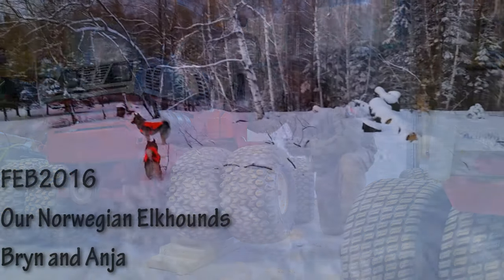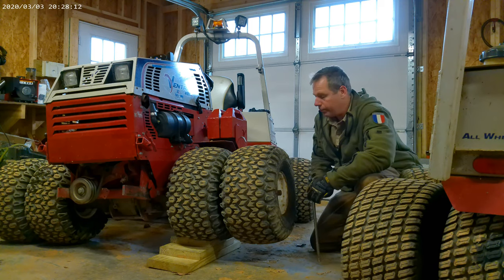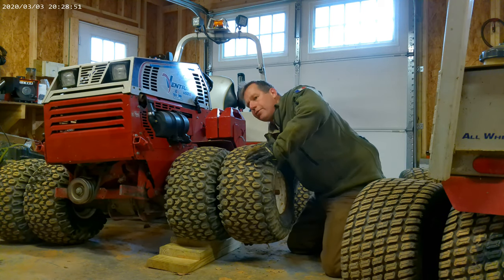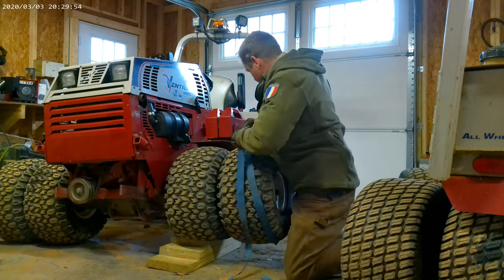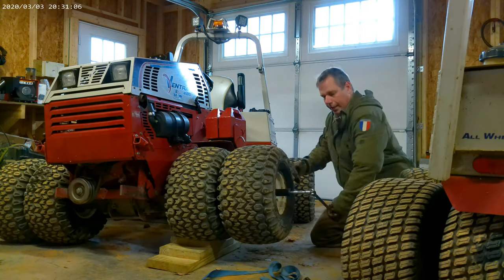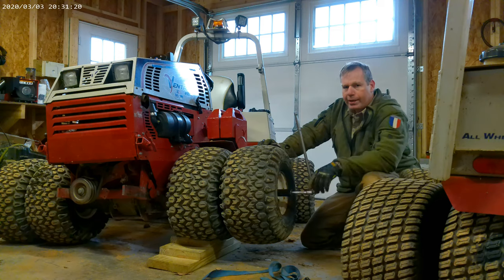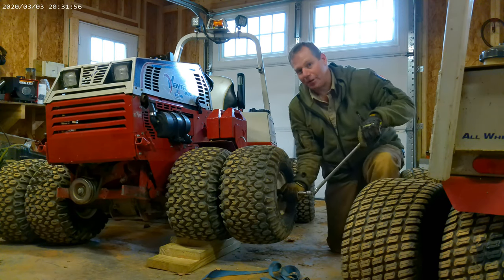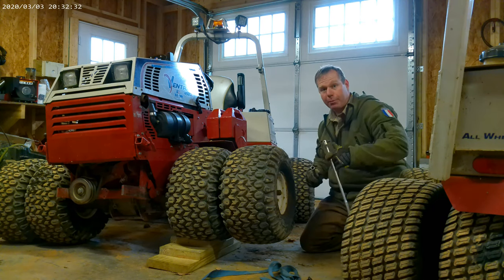Removing a Stubborn Outer Wheel on Ventrac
I show you how I remove a stubborn outer wheel on the Ventrac and also talk of the cold winters we had in Northern Maine.
If you're interested in a more in depth tutorial on the dual wheel kit then use this link.